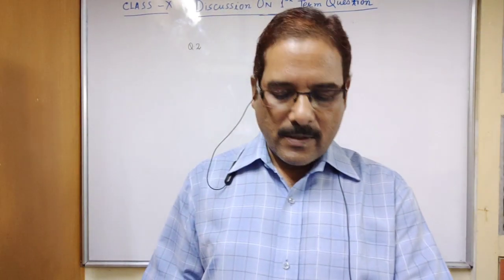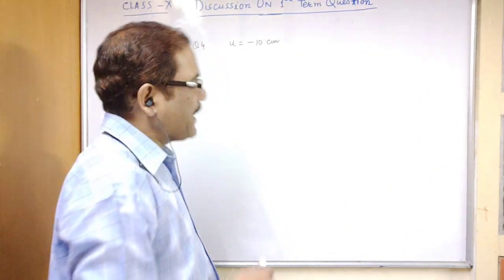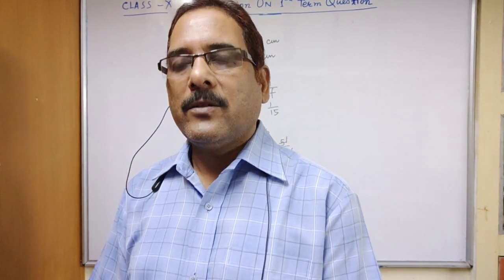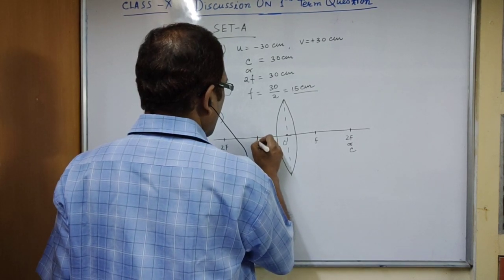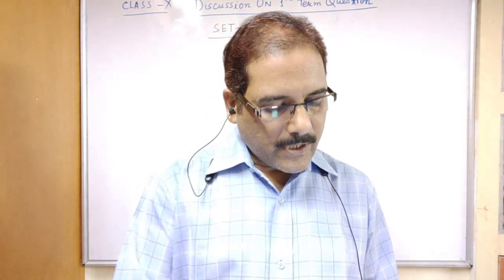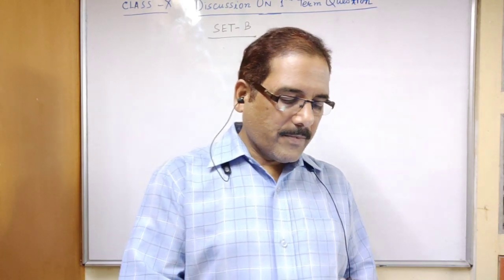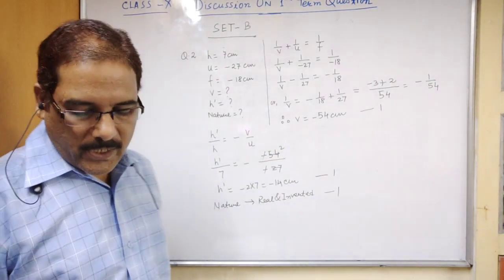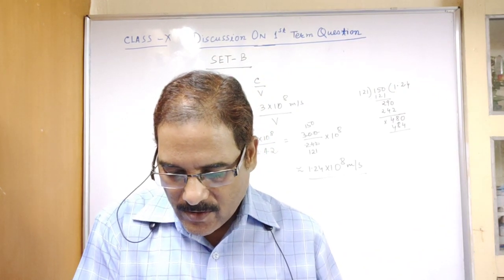class x 1st term questions discussion